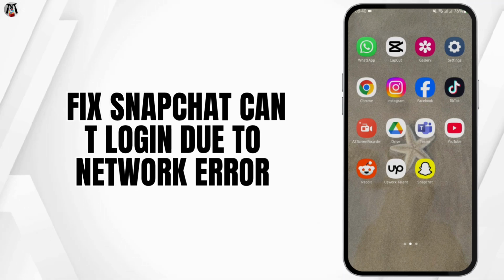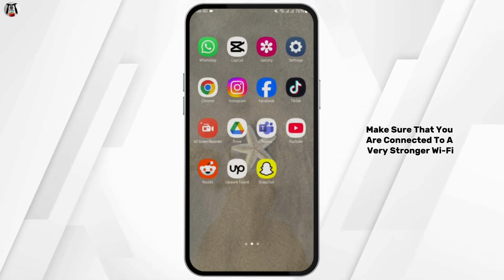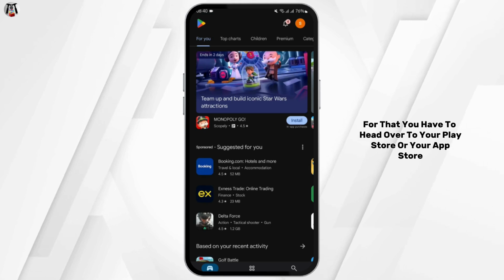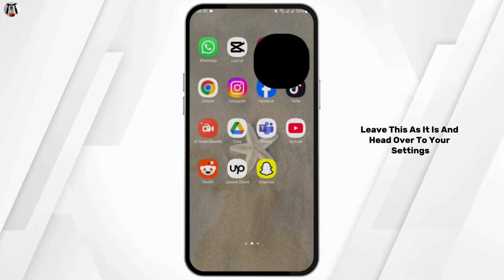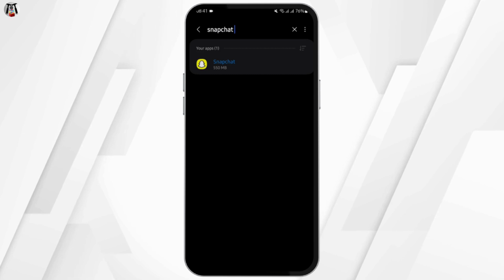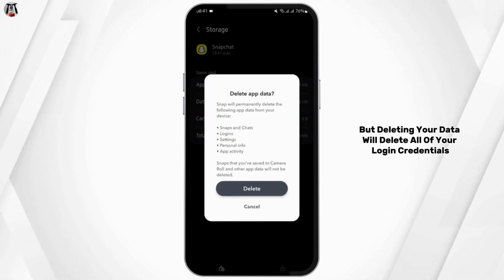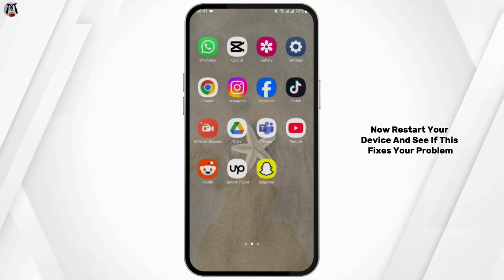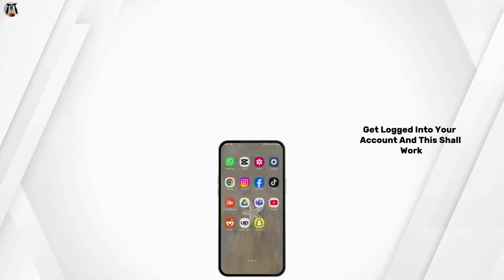How to Fix Snapchat Can’t Login Due to Network Error | Fix C14A Service Unavailable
0:05 - Restart your phone and ensure you're connected to a stable internet connection, either Wi-Fi or mobile data
0:10 - Clear Snapchat’s cache by opening the app, going to Settings, and tapping "Clear Cache", then try logging in again

If the issue continues, reinstall Snapchat or switch between network types to refresh the connection